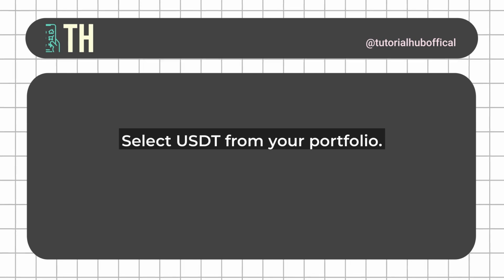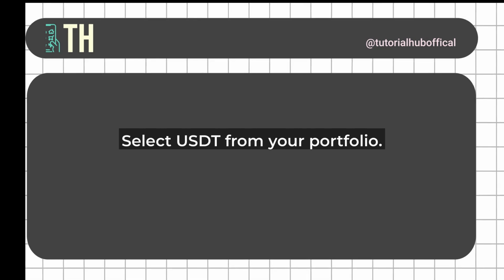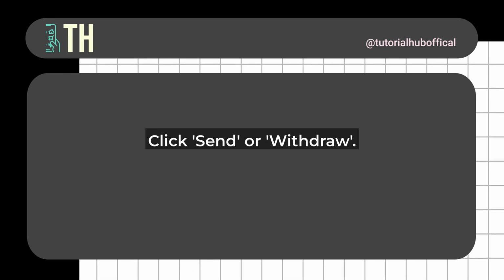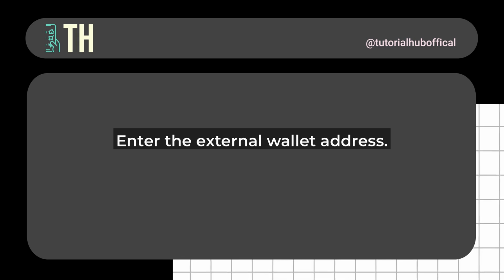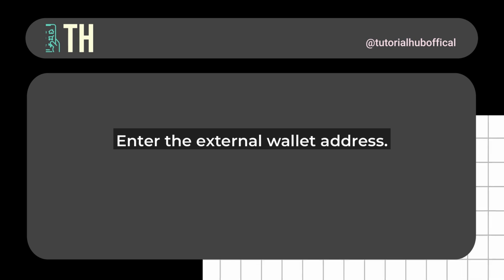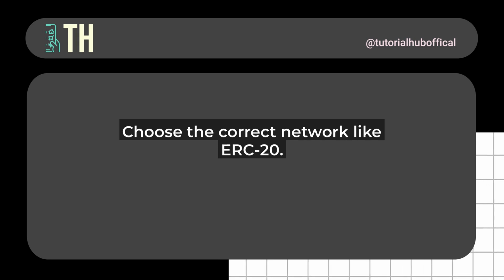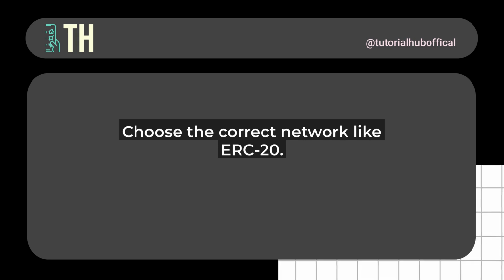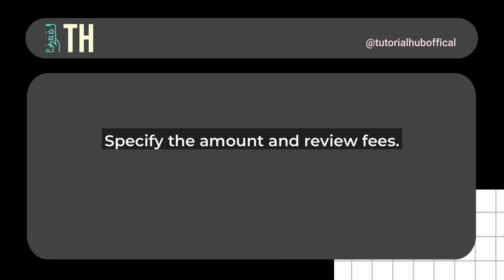How To Transfer USDT From Coinbase To External Wallet Full Guide 2025